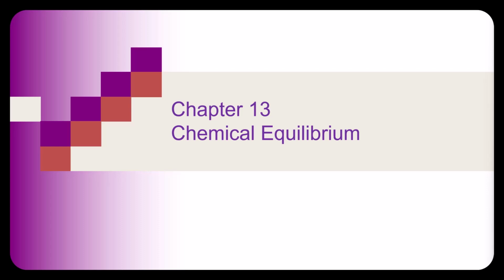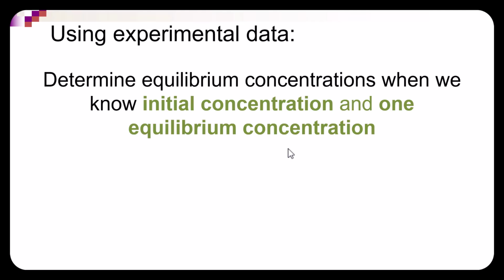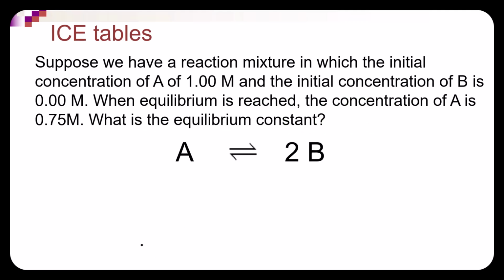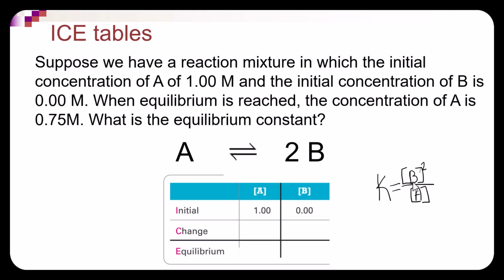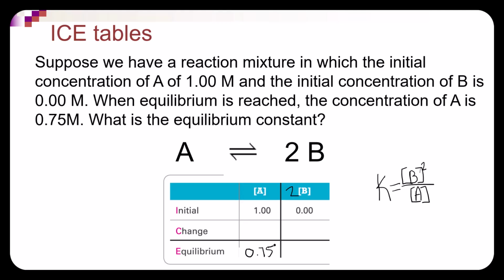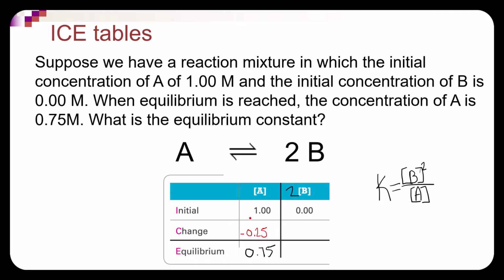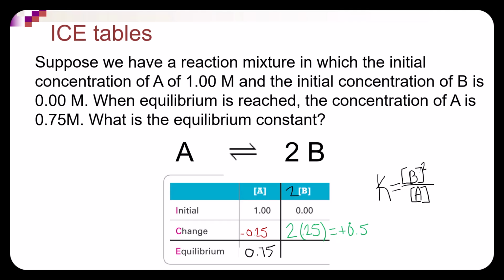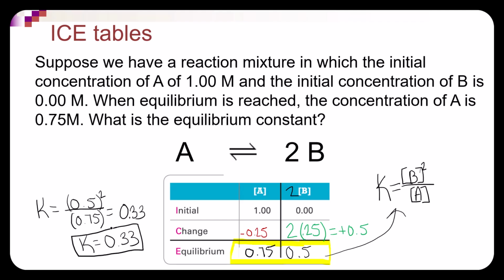Determine equilibrium concentrations and Kc when we know initial concentration and one equilibriu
ICE Table
Equilibrium Constant